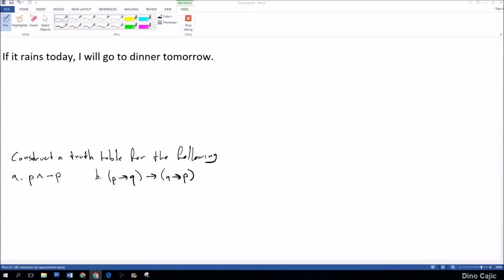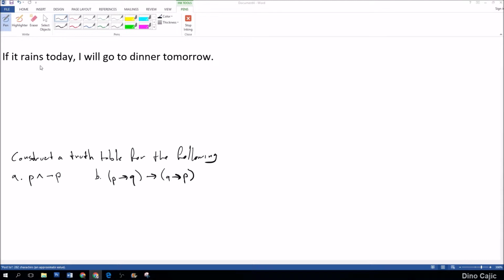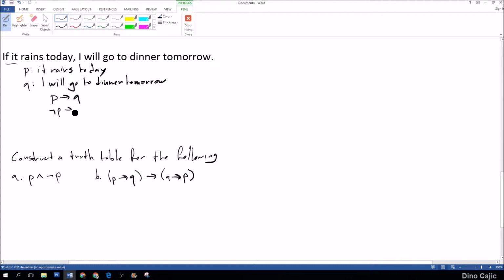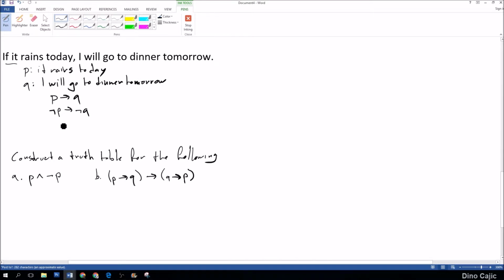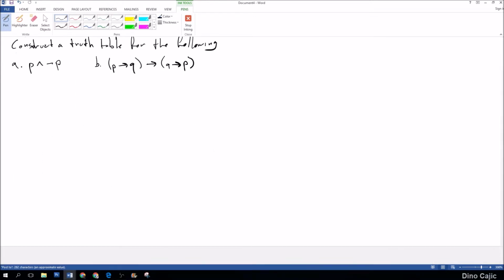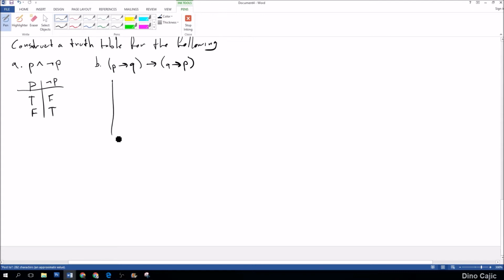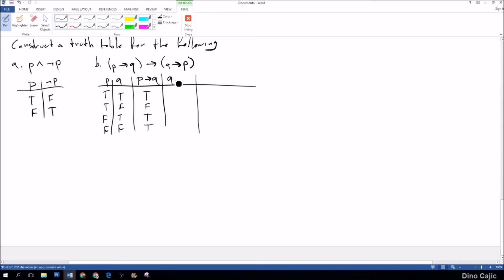12. Propositional Logic Examples P3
A few more Discrete Math Examples for Propositional Logic. Constructing a mathematical expression from a statement and doing a truth table involving implications.